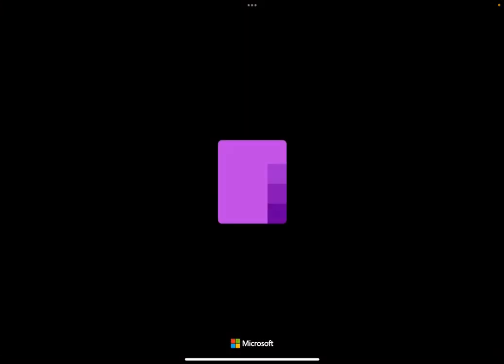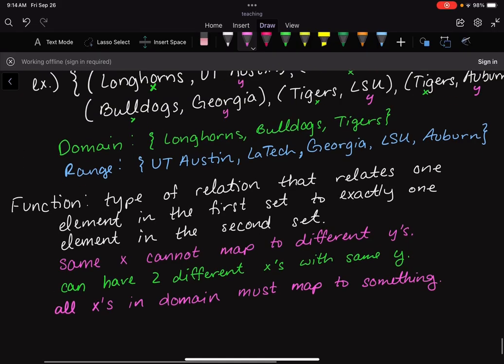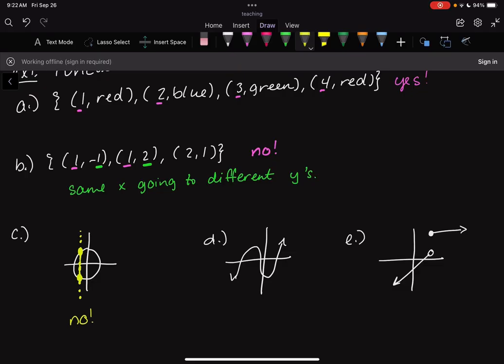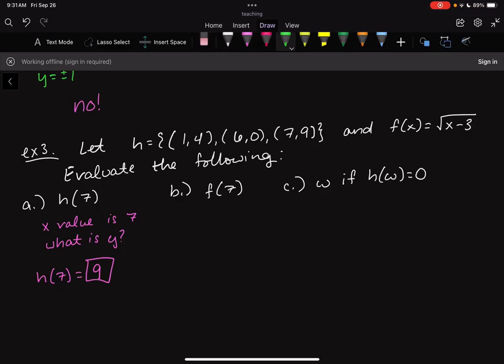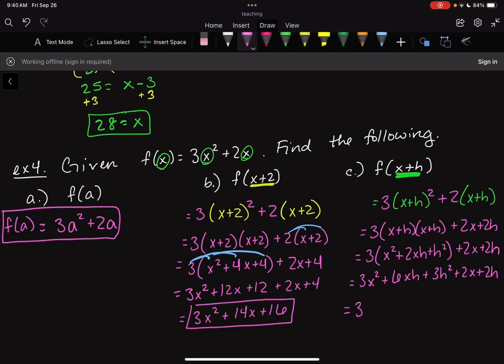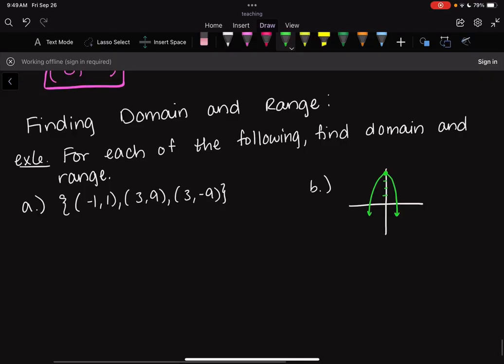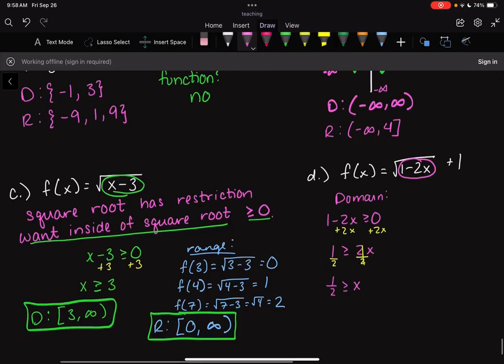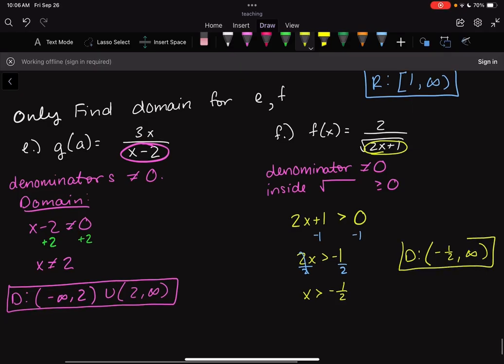College Algebra: 2.3 Functions and Relations